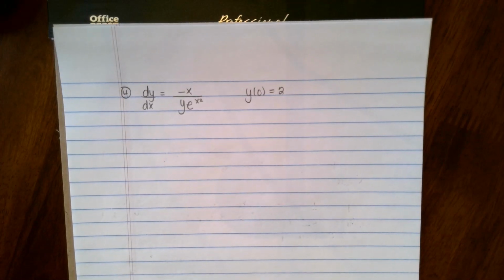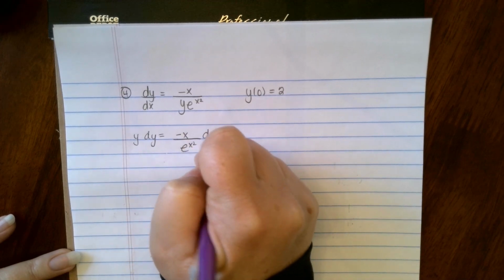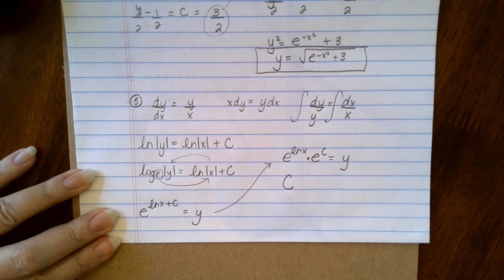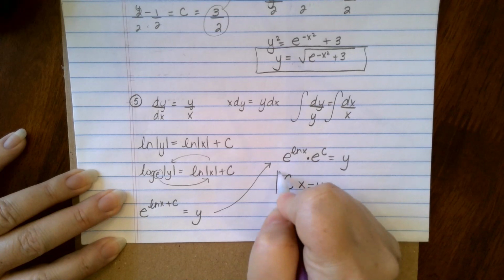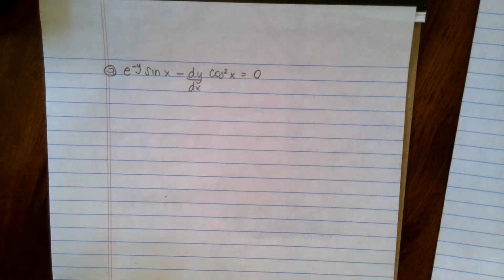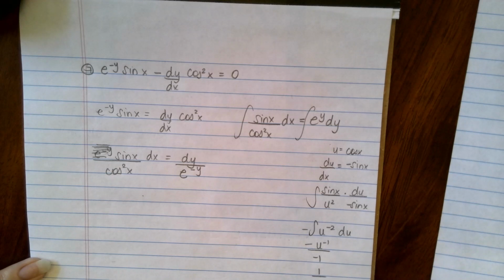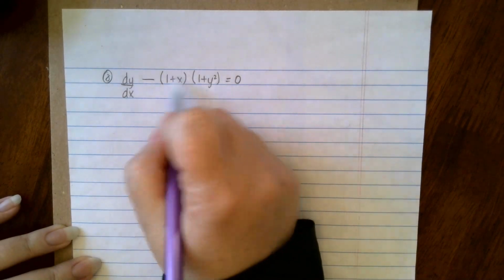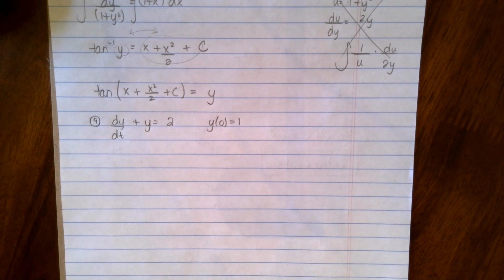Calc Sec 9 1 part 2